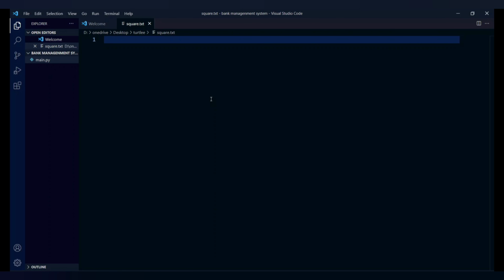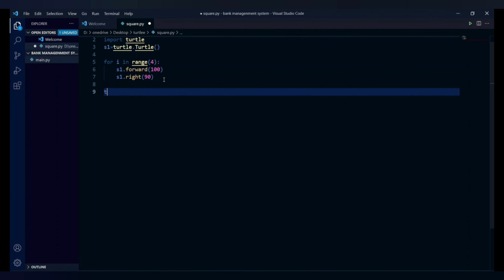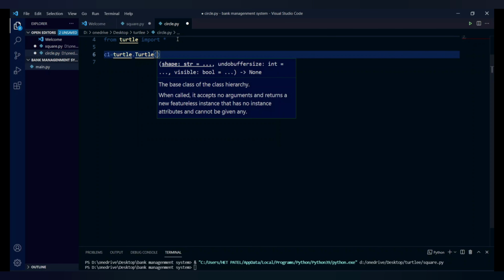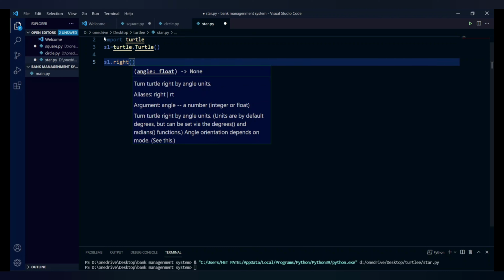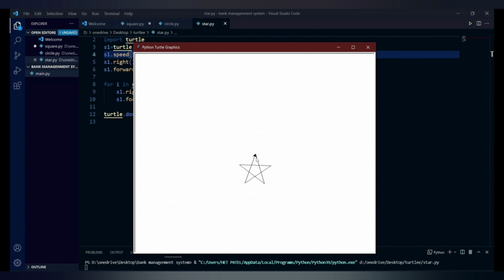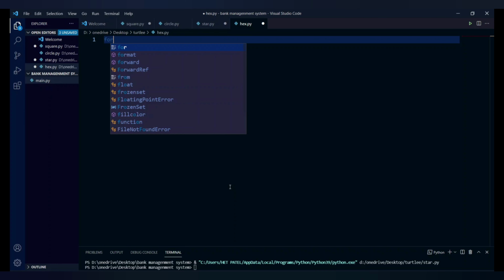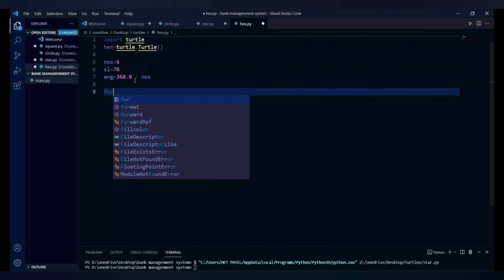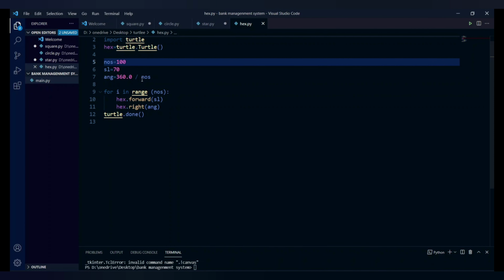Python Turtle Graphics Tutorials || Programmatic_Tech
Learn how to use python Turtle Graphics.

Turtle graphics is a popular way for introducing programming to kids. It was part of the original Logo programming language developed by Wally Feurzeig , Seymour Papert and Cynthia Solomon in 1967.

In this course, you’ll learn fundamental concepts that will help you get up with python (Turtle) programming . You’ll also gain skills and foundational knowledge that will help prepare you to tackle the complexities of other projects.

What you'll learn:
✔️ What is Python Turtle module?
✔️ Loops and nested-loops
✔️ Methods and directives
✔️ How to make different shapes?
✔️ Simple animation